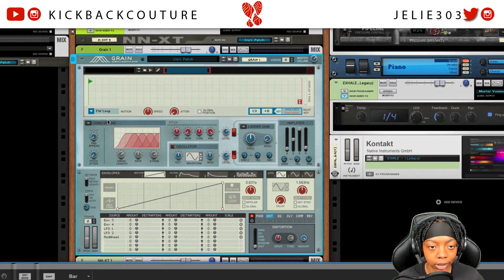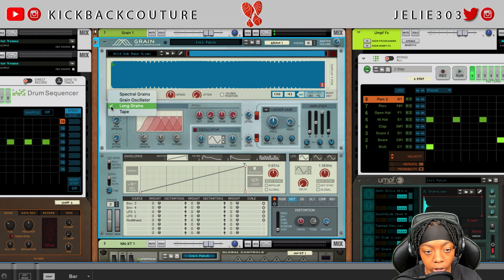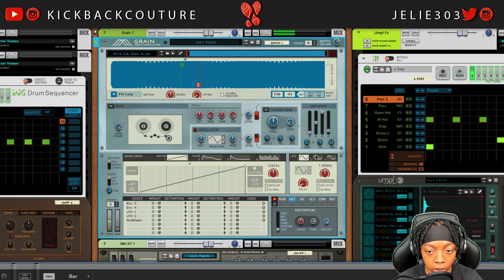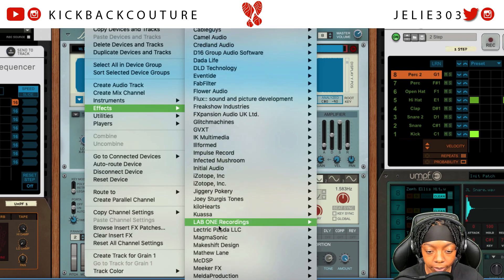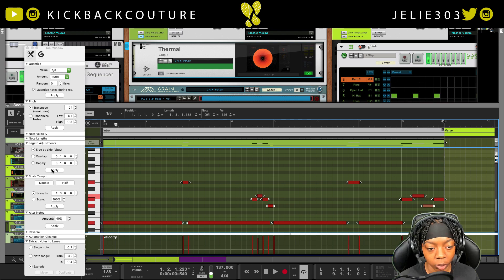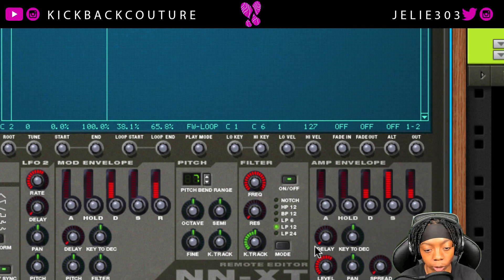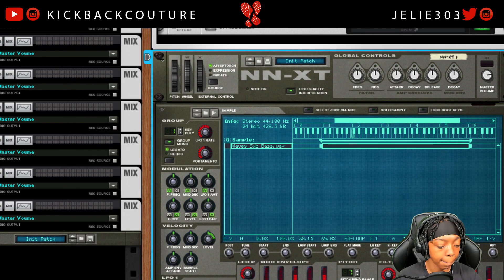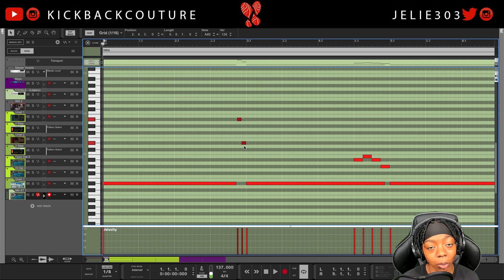The Best Way To Slide 808s For UK DRILL Beats - Grain x NN-XT | 808 Glide Reason Tutorial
Sliding 808's is easy once you know how to set it up. This tutorial shows you how to slide 808's so you can incorporate them into your beats ASAP.